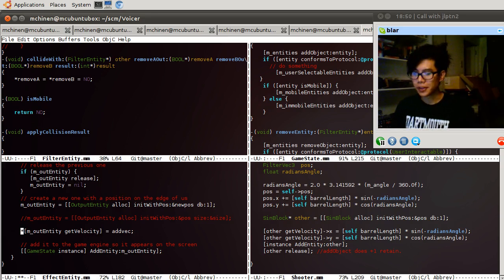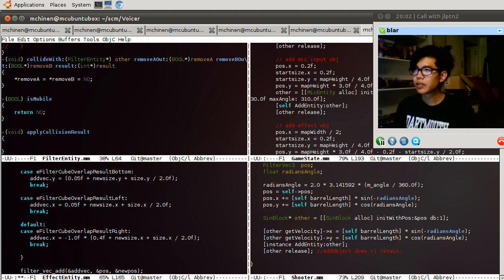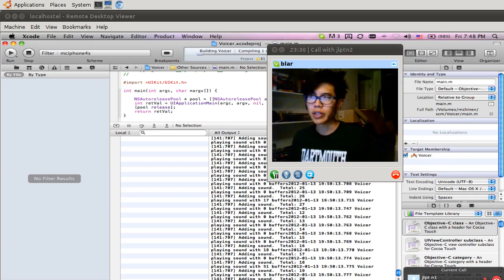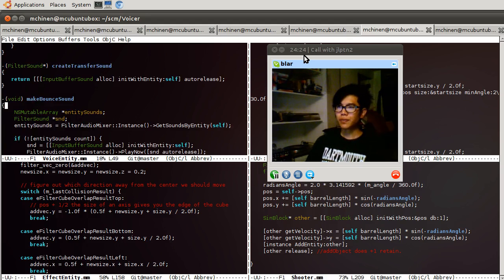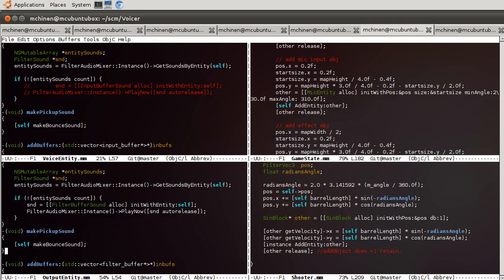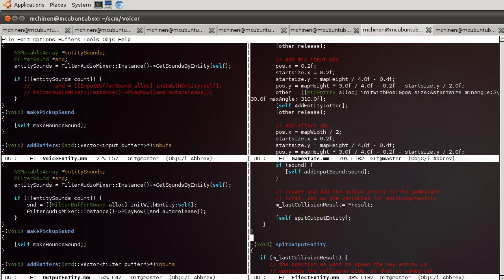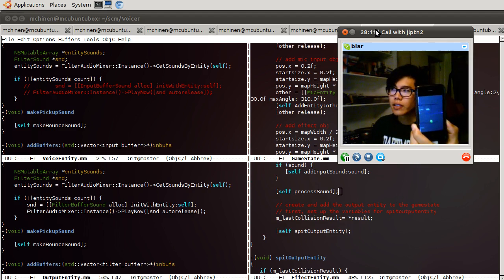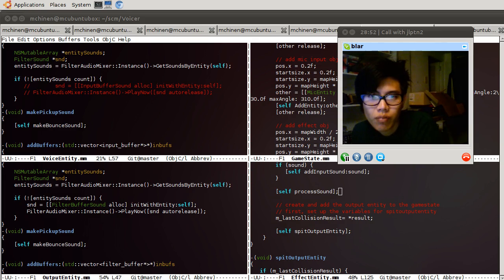006_12 iOS/iPhone Audio Programming Stream of Consciousness